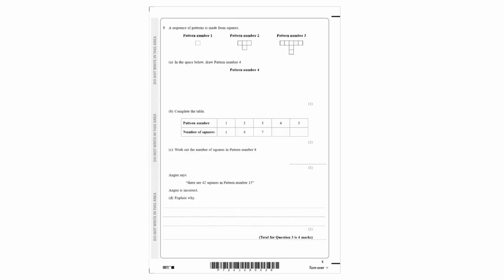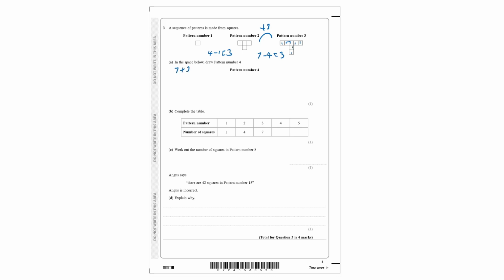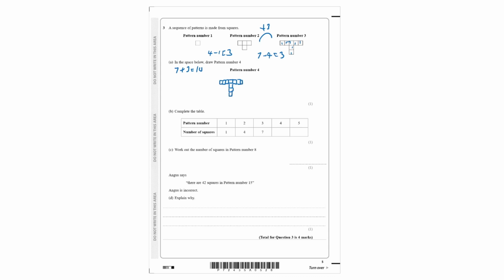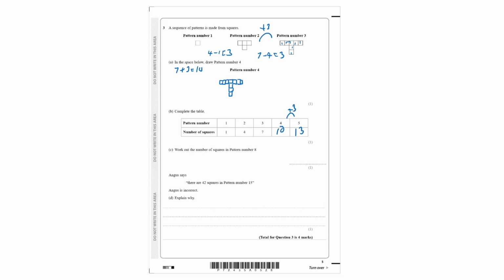Q3 1F (Jan-2023)